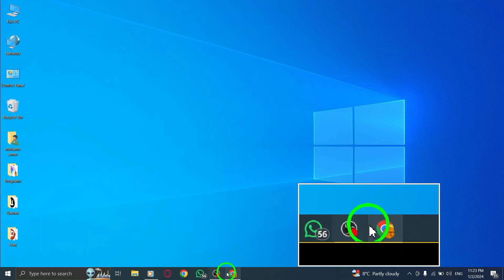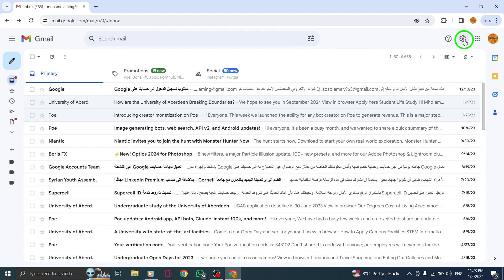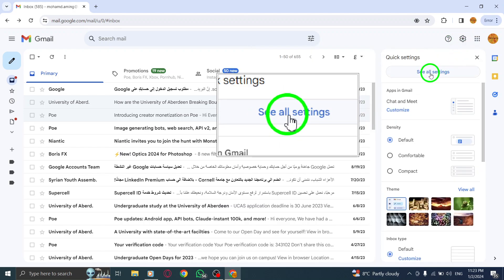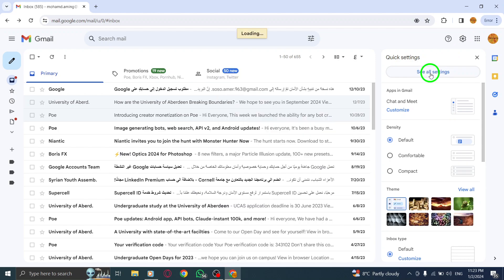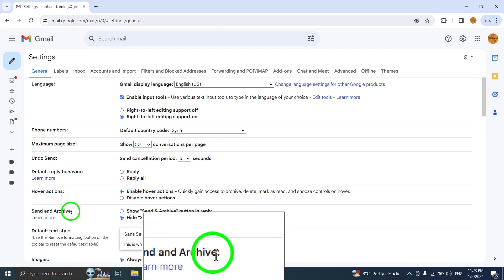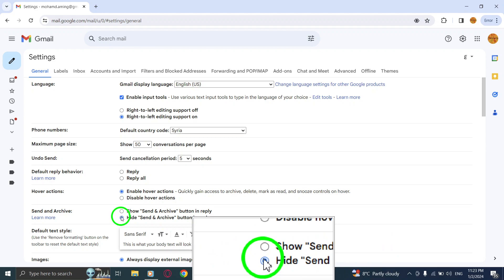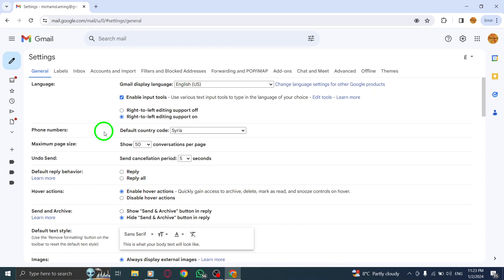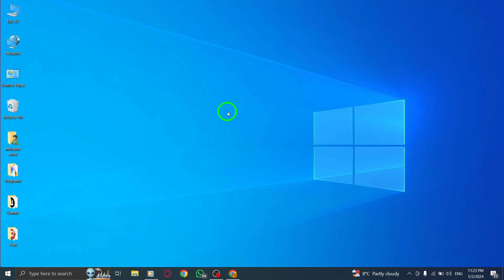How to Hide Send & Archive Button in Reply in Gmail on PC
Learn how to hide the "Send & Archive" button in reply in Gmail on your PC with this step-by-step tutorial.

1. Open Gmail.
2. On the top right corner, click Settings.
3. Click See all settings.
4. Go to Send and Archive.
5. Click on Hide send & archive button in reply.

The "Send & Archive" button in Gmail can sometimes lead to accidental archiving of emails. If you prefer to have more control over your email actions and avoid accidental archiving, this tutorial is for you.

Watch this tutorial to discover how to hide the "Send & Archive" button in reply in Gmail on your PC and gain more control over your email actions.